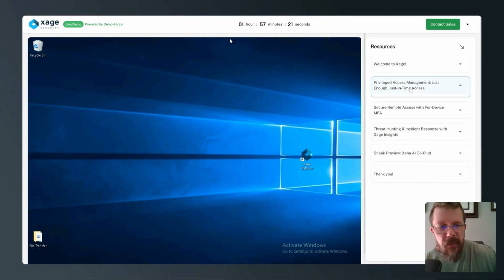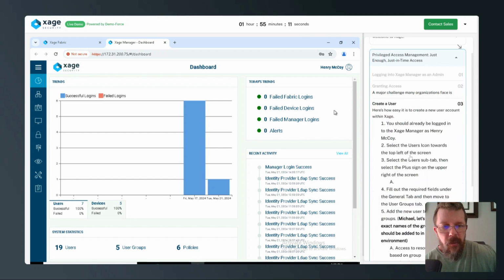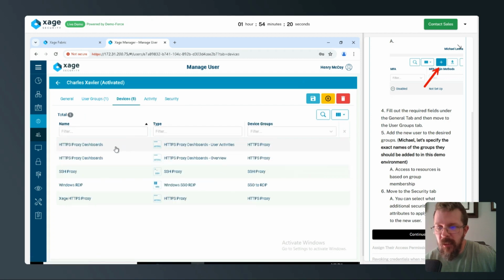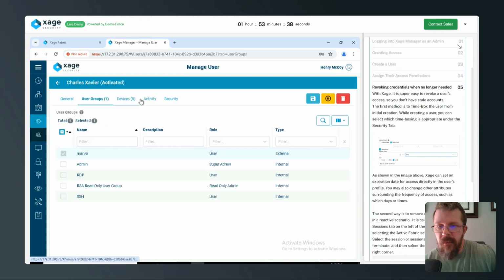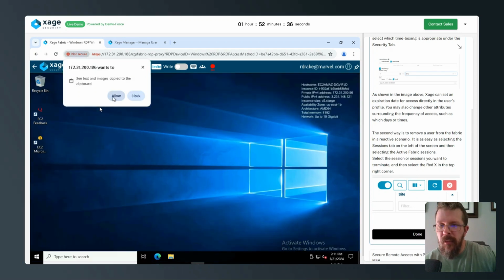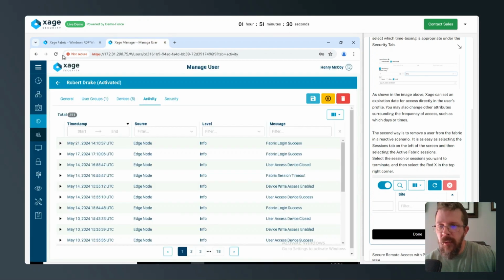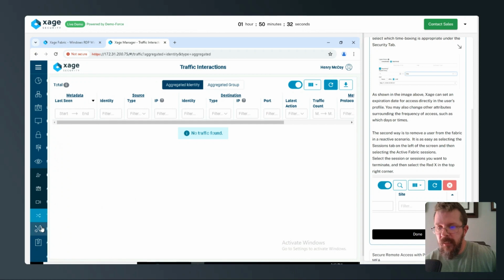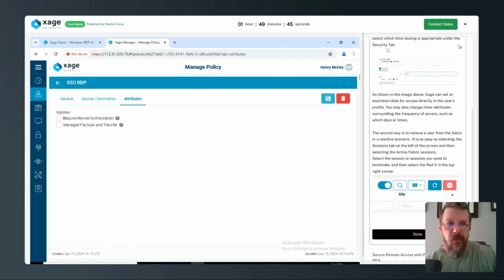Xage demo.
In this video, I'll be showcasing the cutting-edge solutions from Xage.com, a leader in cybersecurity and digital transformation. Join me as we explore how Xage's innovative technology can enhance your business operations, secure your data, and streamline your processes. Whether you're a tech enthusiast, a business owner, or just curious about the latest in software advancements, this demo is for you. Let's dive in and see what Xage.com has to offer!

Contact Xage for your own Demo-Force link and try it for yourself!